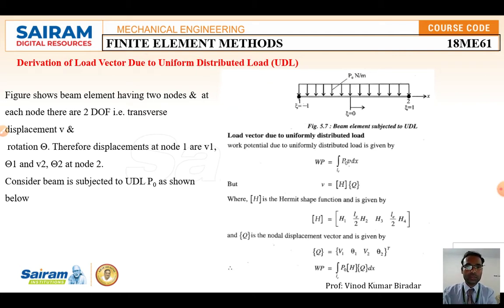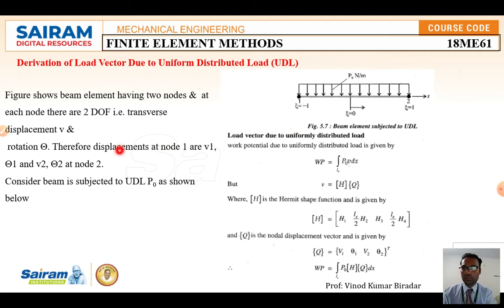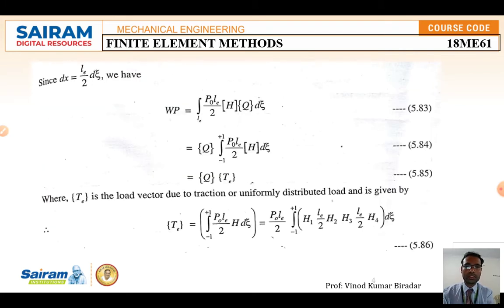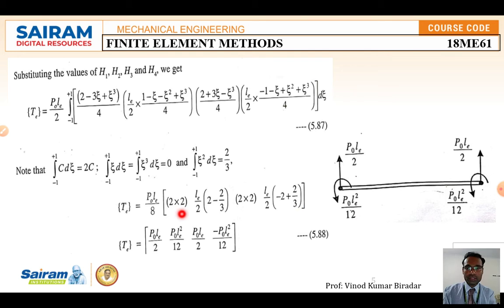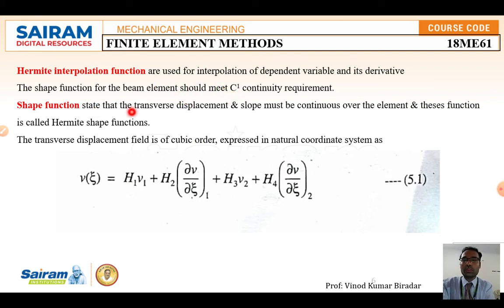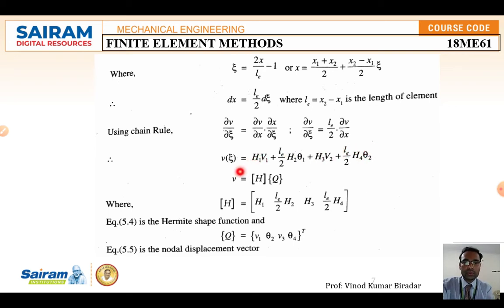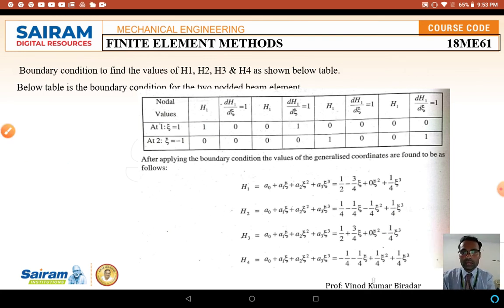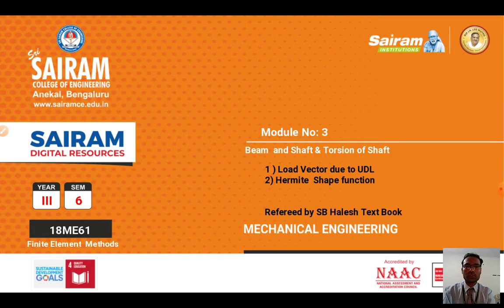Lecture Video 2_18ME61_Module 3_Load vector & Hermite shape function_Vinod Biradar